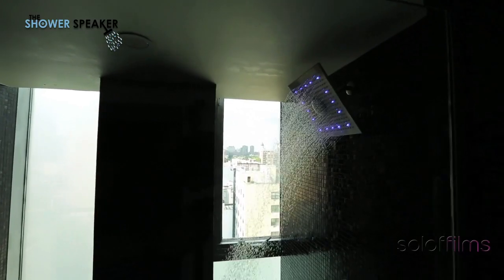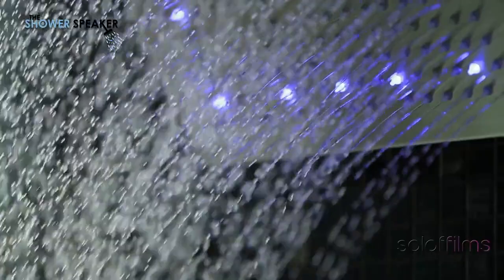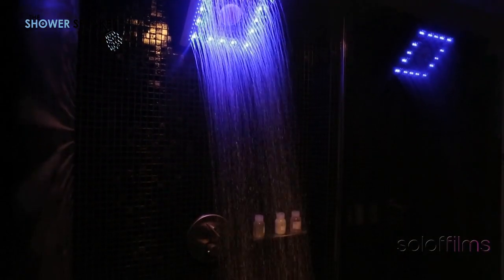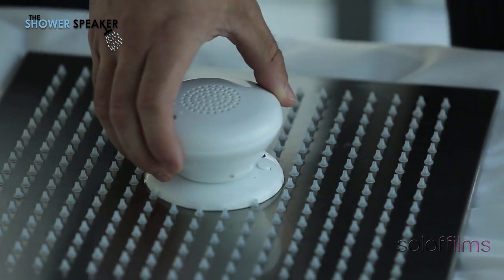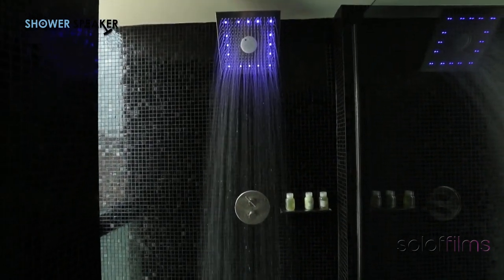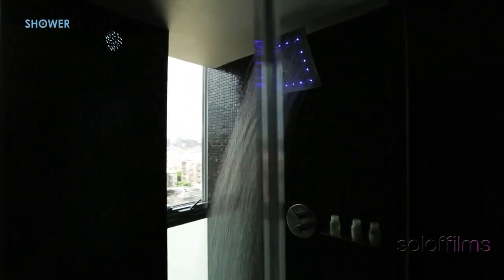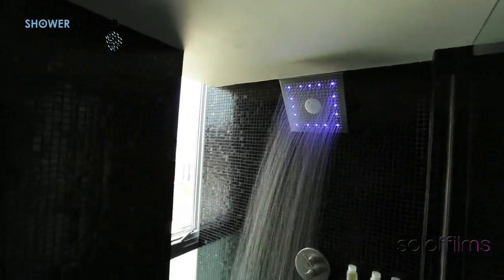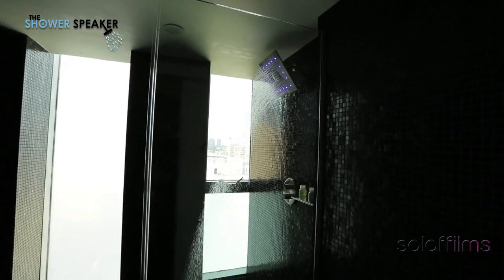The Shower Speaker Promo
The Shower Speaker is the Shower Head that Apple should have built!